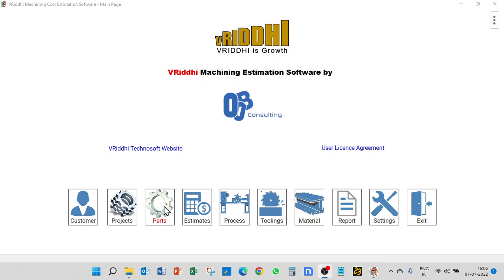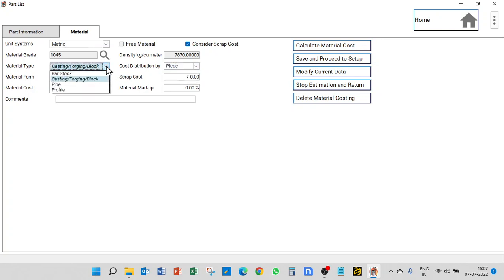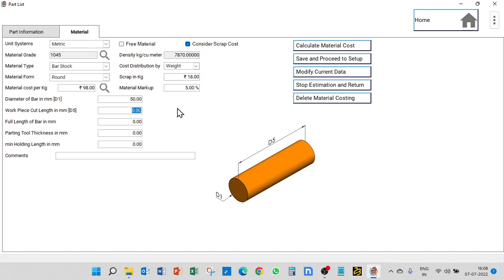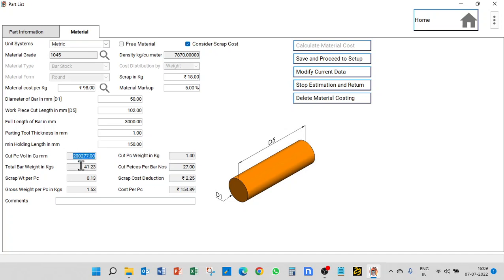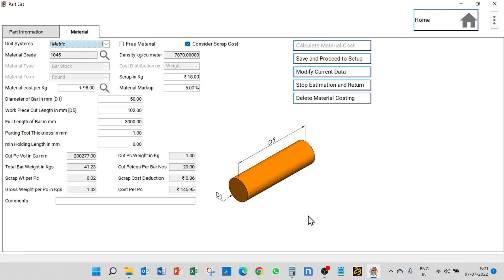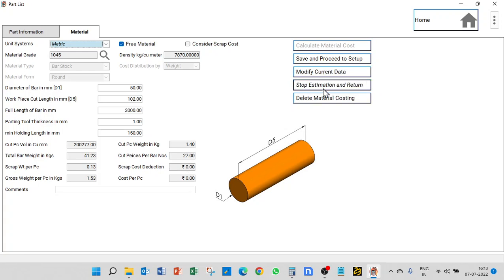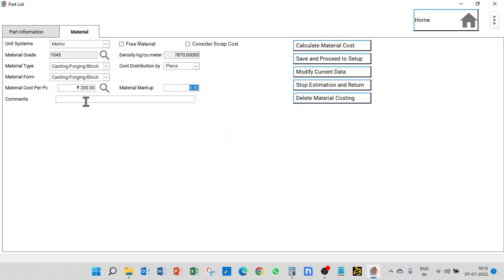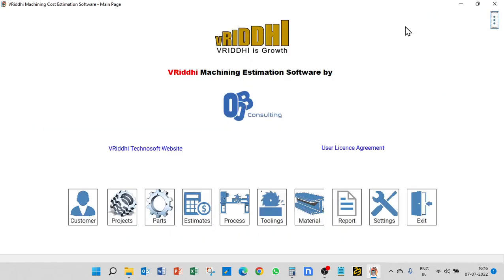Material Costing Using VRiddhi Machining Cost Software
In this video we will demonstrate how you will be calculating material cost using VRiddhi Machining Cost and Cycle Time Estimation Software